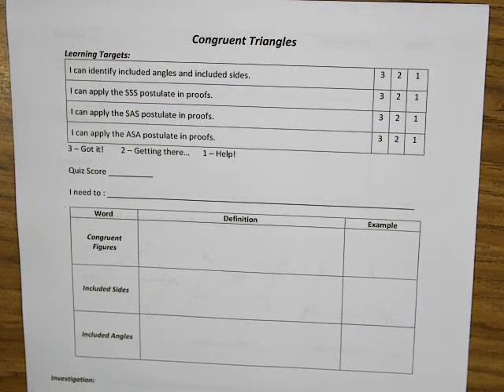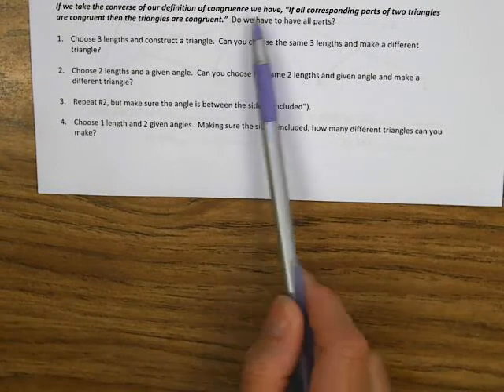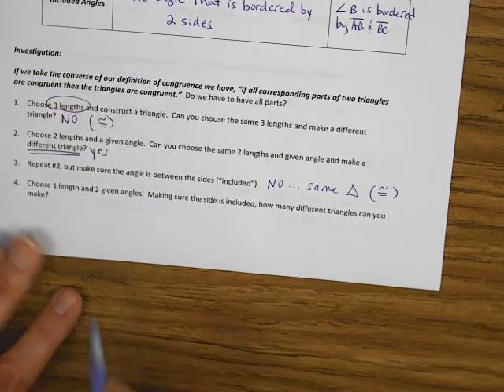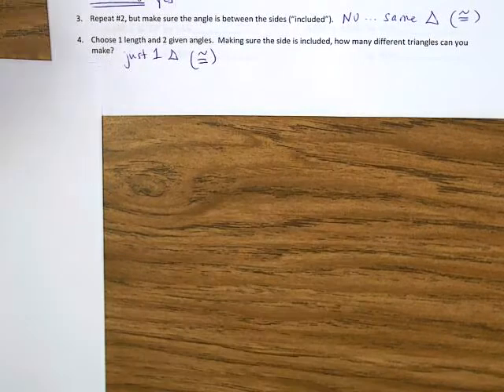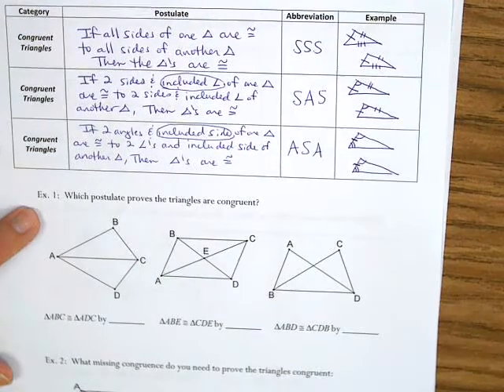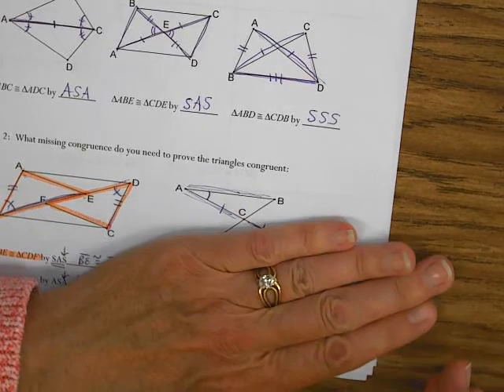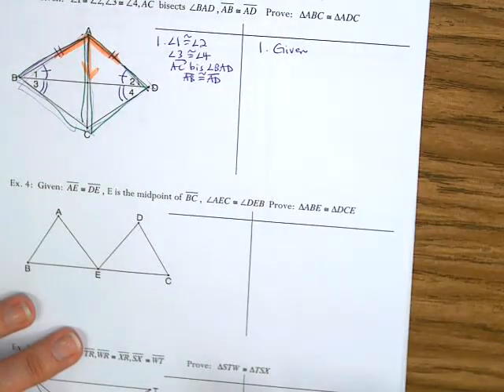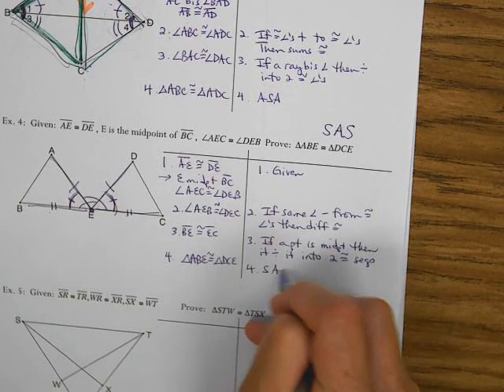3 2 notes video part 1